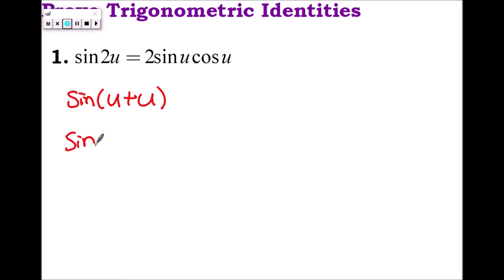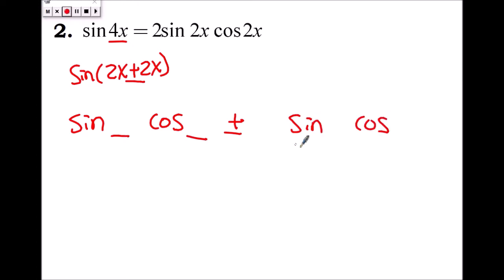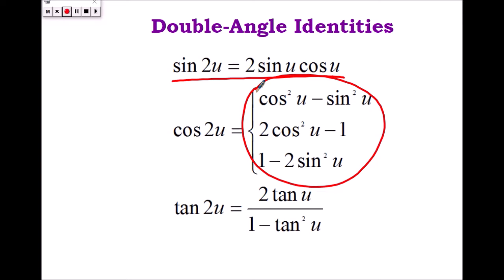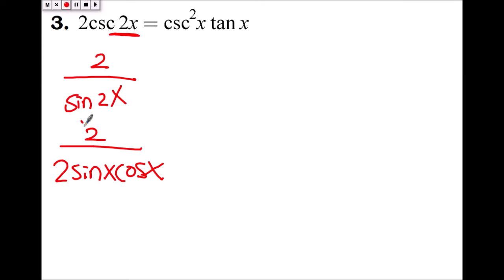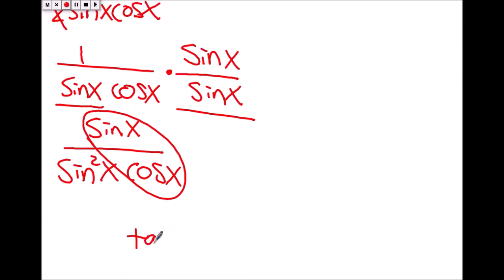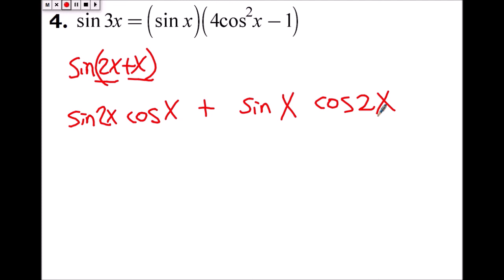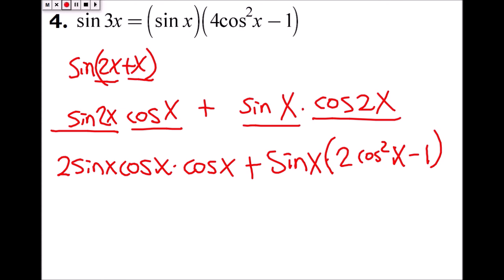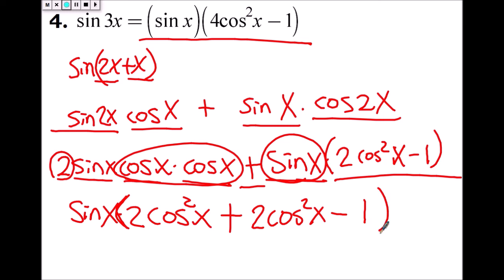Prove trig identities with double angles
Prove trigonometic identities with double angles.